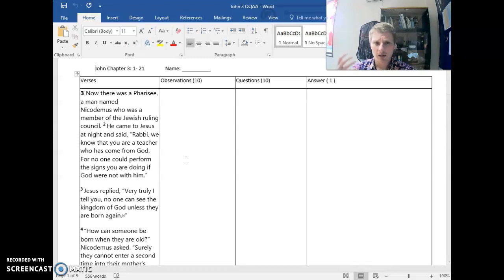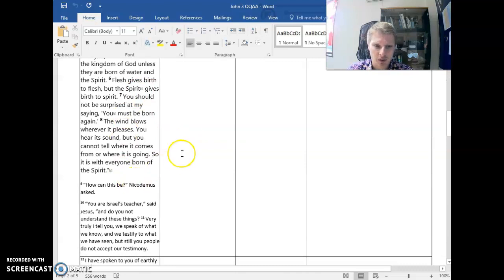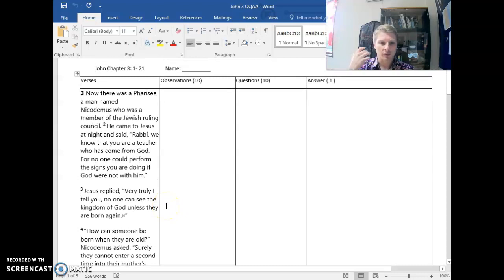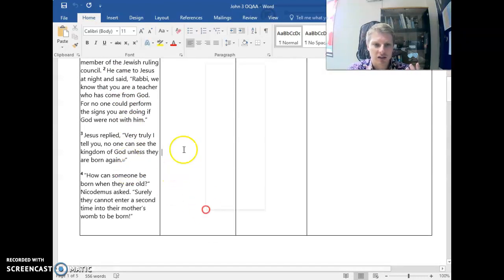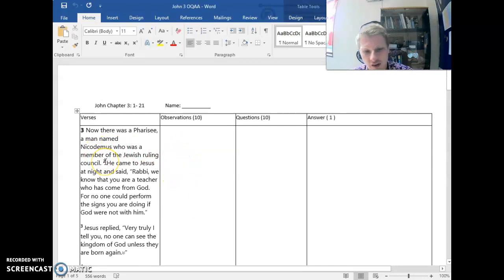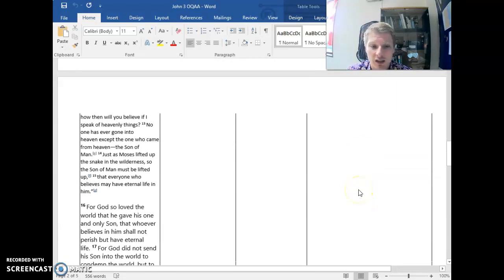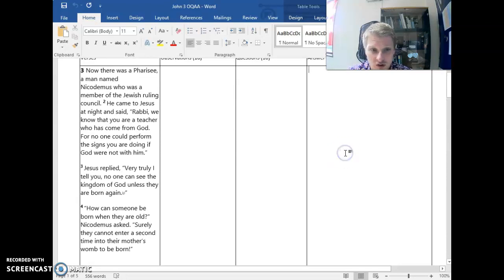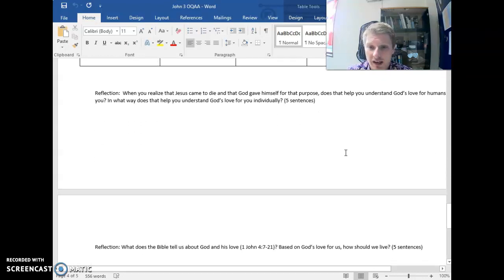Grade 6 Bible OQAA John 3: 1 -21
This is a simple method to study the Bible and will be used in class today.